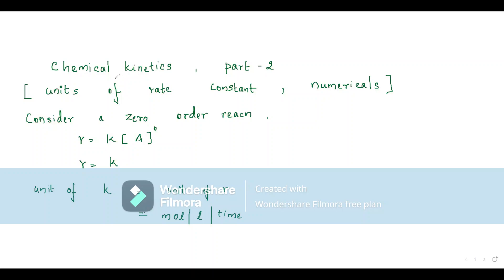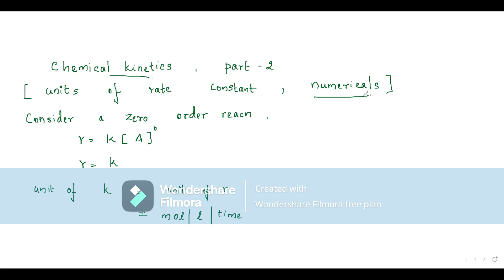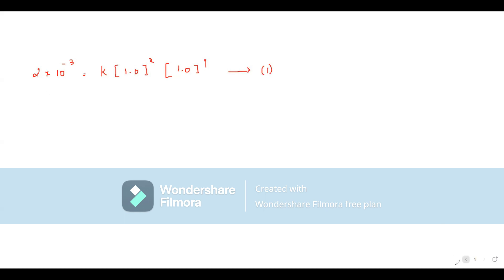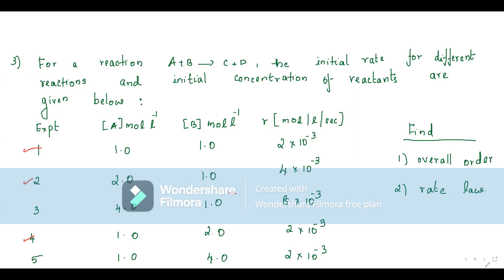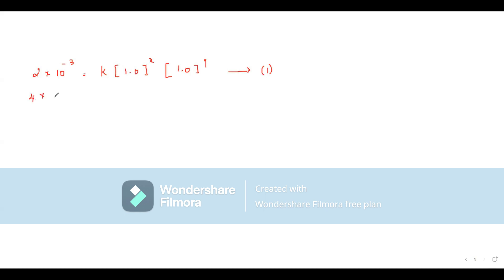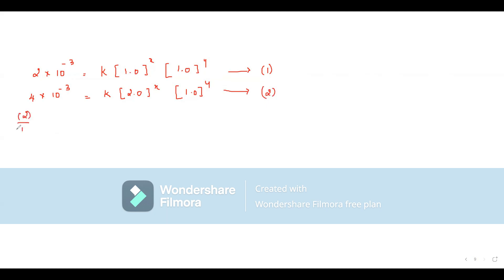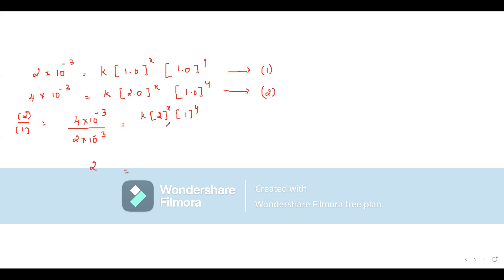ISC class 12 chemical kinetics part 2 | Tales of Chemistry